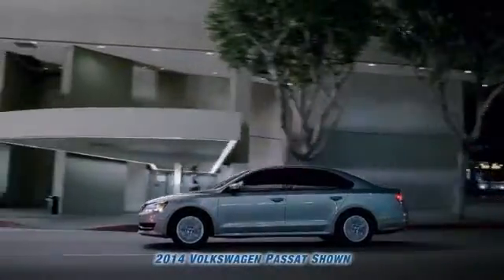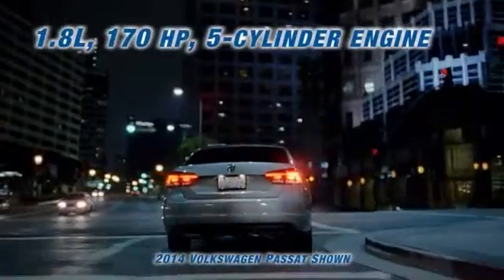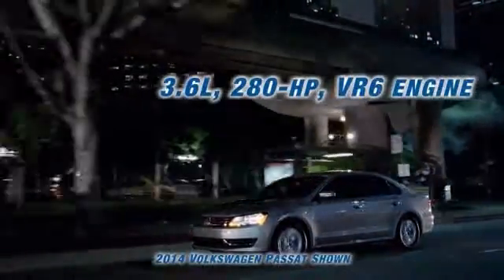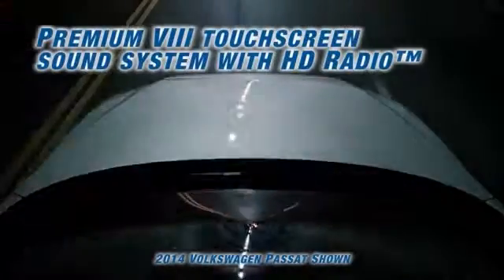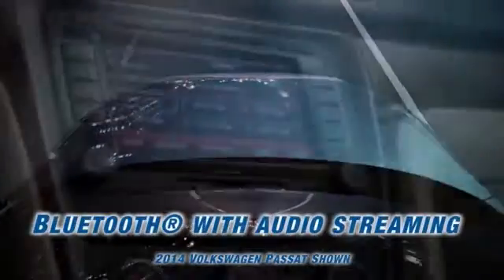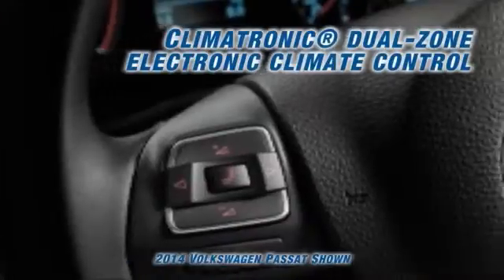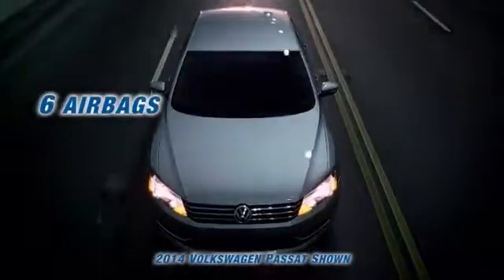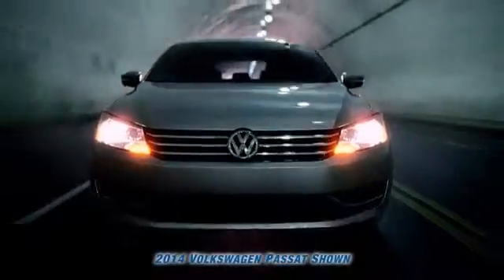MVP Features - 2014 Passat Gainesville FL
Volkswagen of Gainesville Feature Video
2810 N Main St
Gainesville FL, 32609

Welcome to Volkswagen of Gainesville, Proudly Serving Middleburg, Lake City and Alachua Drivers
Where We're More New Volkswagen Models

In addition to providing the drivers of Gainesville, Florida with a cornucopia of new Jetta, Golf, Passat, Tiguan, GTI vehicles and used cars, we at Volkswagen of Gainesville are dedicated to all of your automotive needs. Namely, that includes helping you find the model that best suits your lifestyle and your budget through conversations with our sales consultants and Volkswagen lease and financing experts.